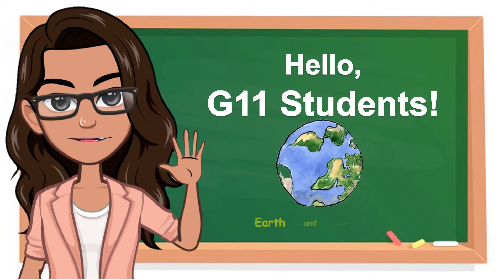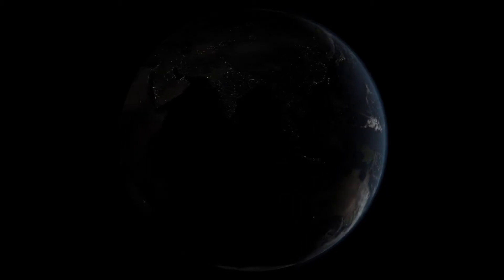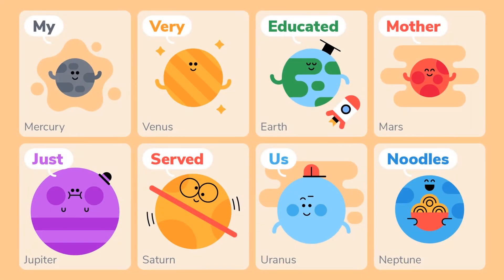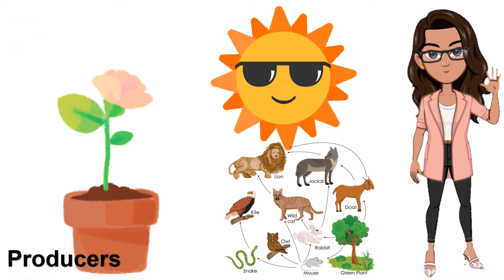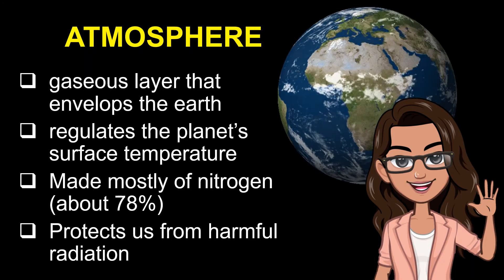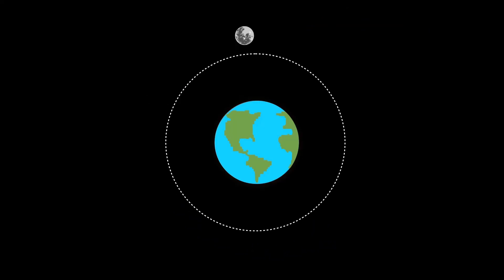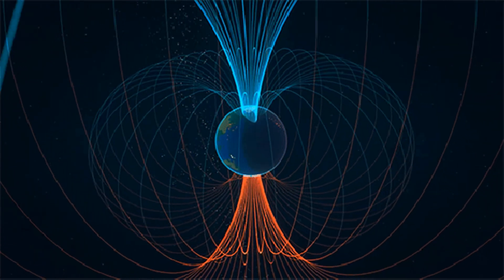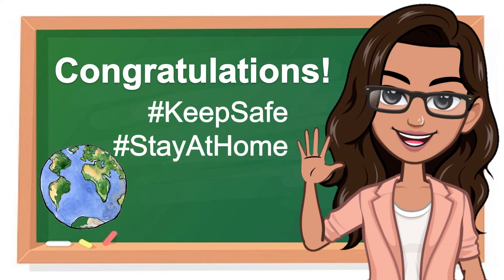Earth and Life Science Quarter 1: OUR UNIQUE EARTH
Earth is a unique planet. It is the only planet capable of sustaining life because of the right combination of elements, molecules and ions that react under the right physical conditions to make up the processes supportive to life. It has an atmosphere that serves as a thermostat that is necessary to regulate its surface temperature. It also contains the right amount of liquid water and oxygen that serve as essential compounds needed in the biological processes such as cellular respiration and photosynthesis. Earth’s scientists describe this planet as a life support system. It is in the perfect location in the solar system. The mechanism of its rotation and revolution are well-synchronized to bring about changes in the weather and climate. Its tilt relative to the orbital plane promotes seasons as we know it.